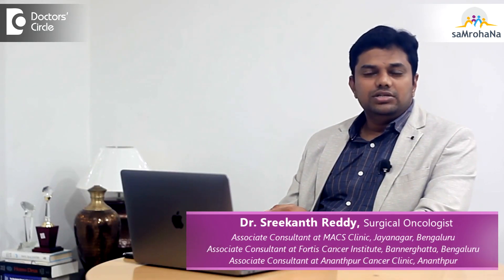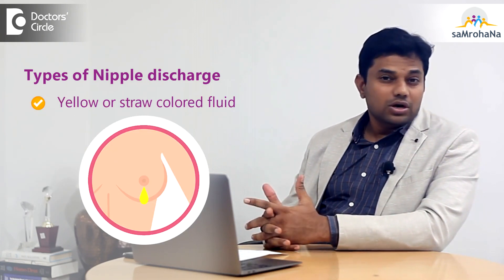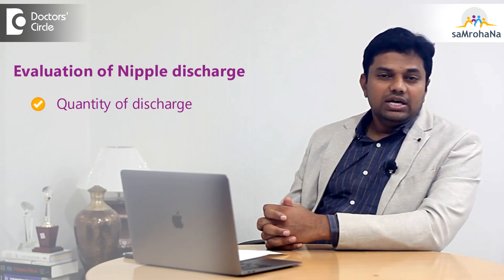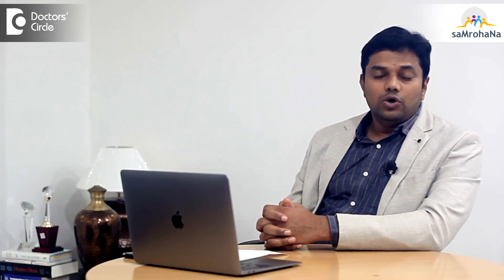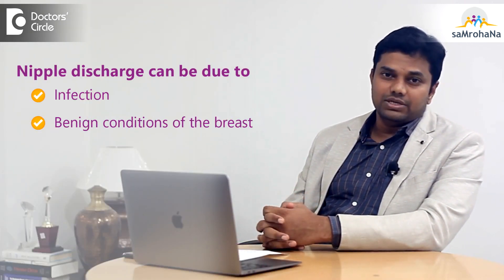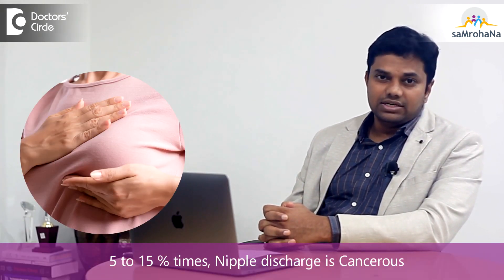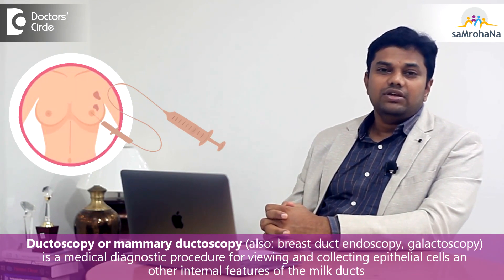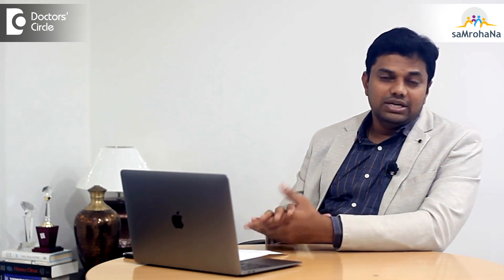Is Fluid Discharge From Nipple A Worrisome Sign Of Breast Cancer-Dr.Sreekanth Reddy| Doctors' Circle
Hi Dr.Sreekanth ,
My relative complaints  of  discharge  from  nipple !  Is this a worrisome sign?

 Reply by Dr.Sreekanth Reddy,
Nipple discharge  is the  third  most  common symptom  patients  presents   to us  at the  OPD.  There are  various  kinds of Nipple discharges.  The  physiological  Nipple discharge  is the  milk.  Other than  milk  secretion  is  pathological. Patients  can complain of  yellow  color  or  straw colour  fluid   coming out  form  nipple or  discharge  from  pus. Sometimes this  yellow  discharge  cam be  mixed with  pus  or there can  be frank   blood discharge also. There are  various factors  that we need  to  consider  before  evaluating  this.  We  need to see  that  is the kind of  discharge, the quantity, whether it is is presents on the  single side or  both  sides of the breast and we need   to  see  any associated  features  like if there is   any mass present  in the  breast  or any  skin changes  like  any  ulcer  or  any discoloration of the  skin or  any itching  over  the  nipple  area.  So  all these  associated  factors  also  need  to be  looked after . So based on these findings we will be   evaluating the  Nipple discharge. Most of the times, 80% of the times the Nipple discharge    is  non  cancerous   in  nature. It can be just a small infection or any   benign conditions of the breast. Only    5  to  15%  of the  times  they can be related with cancer condition. So  how  do you  evaluate the  Nipple discharge? First the physician  evaluates  for  presence  of any  lumps    in the  breast or the  axilla . After that   there will be investigations. Whatever  discharge  is  coming out of  the  breast will be  examined  under the  microscope  to look  for  any oncological cells if  present. There is a spherical tests called as  ductoscopy  where  a  small camera  will be   out  through the  nipple area  through  the  ducts  to  look for  any pathology. We  can also  ask for  any investigations like  ultrasound or  mammogram  to  look  for  any  lumps  or any  precancerous  or cancerous  conditions  which  could have  been  missed out   clinically in a   non  palpable case. So based on the findings  on all these  things  further  management  will be discussed.